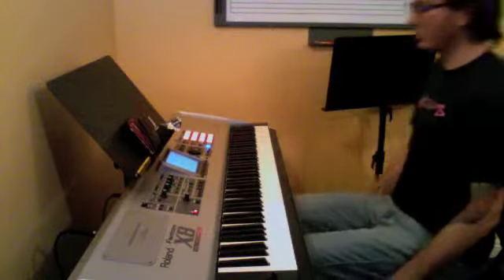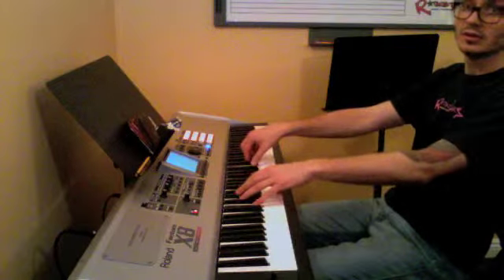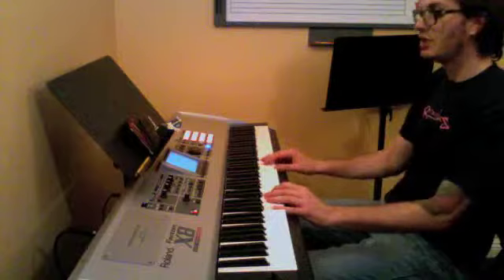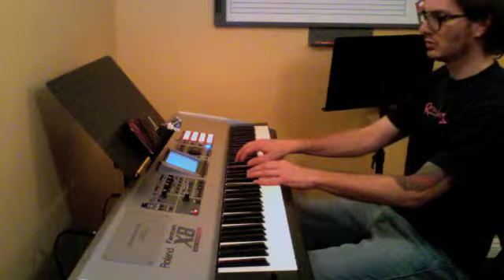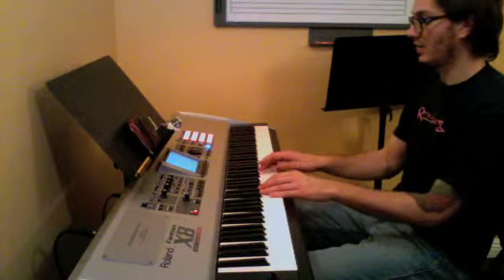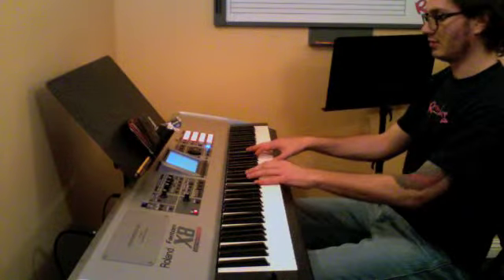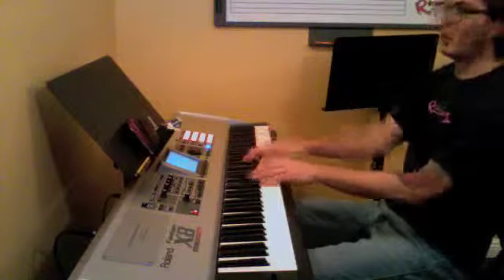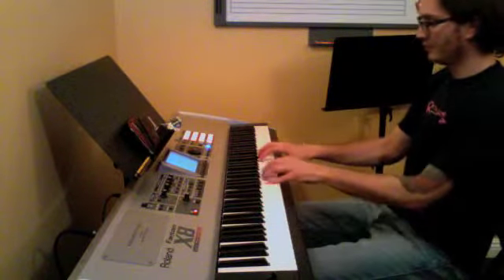MB_011612_AS_600